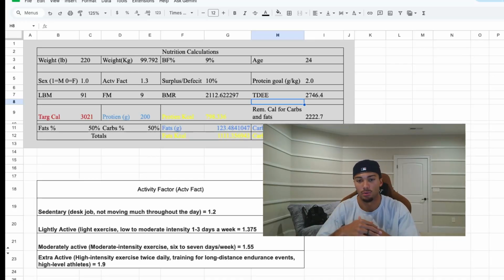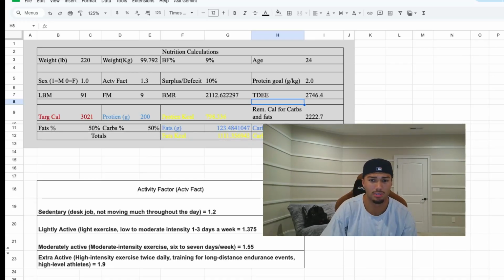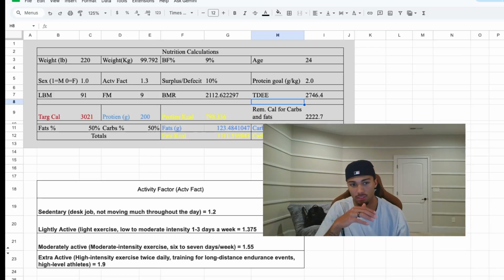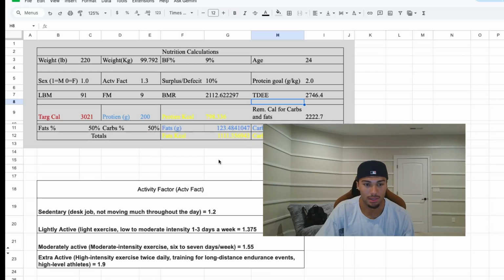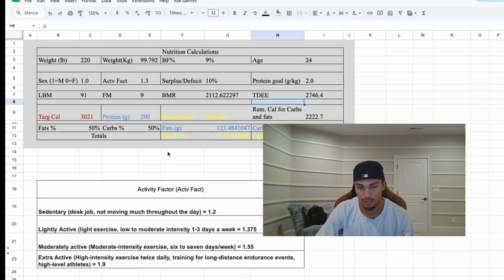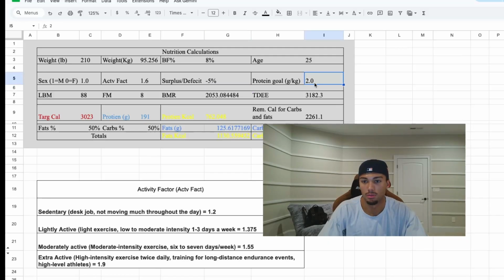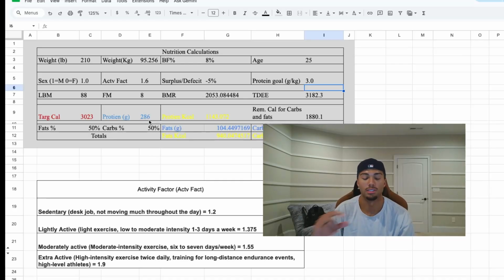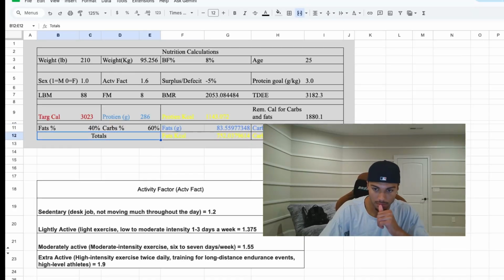How to use my Diet Calculator